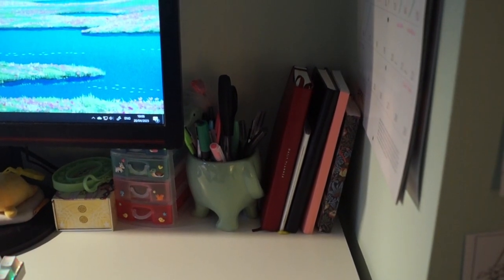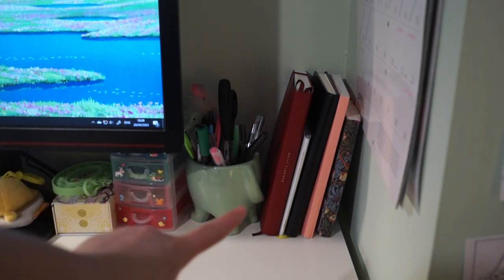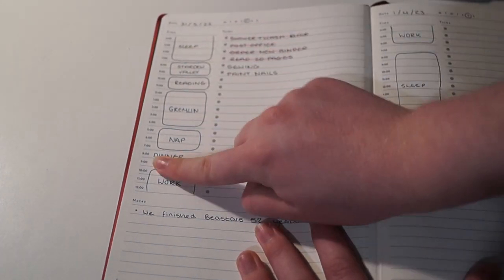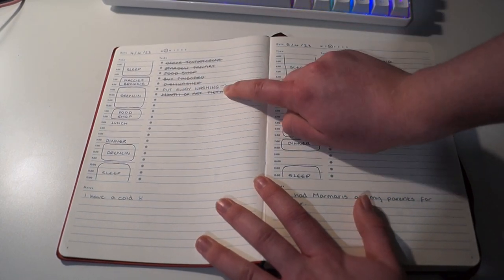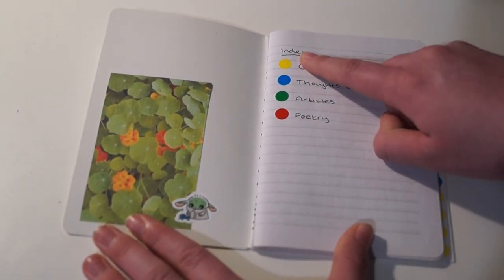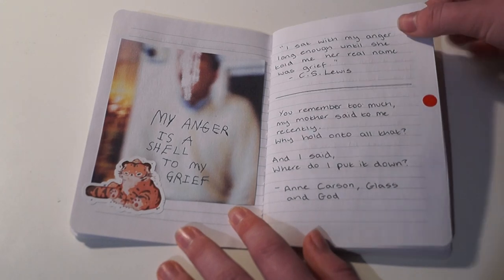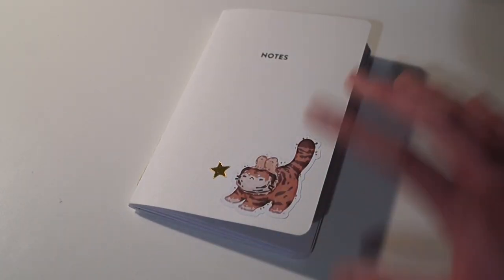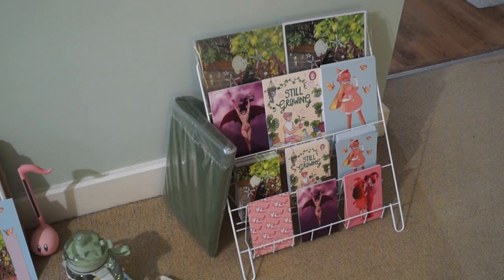art vlog ✶ my first market stall, commonplace notebook hyperfocus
Open me for links ! ʕ•`ᴥ•´ʔ